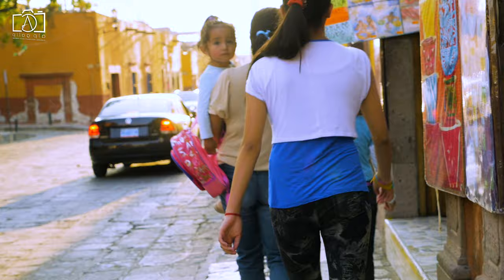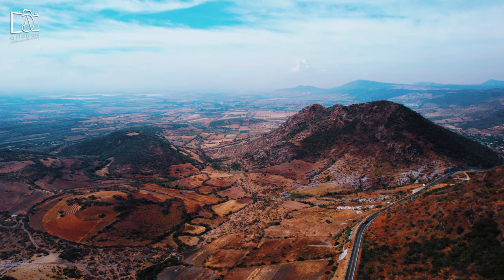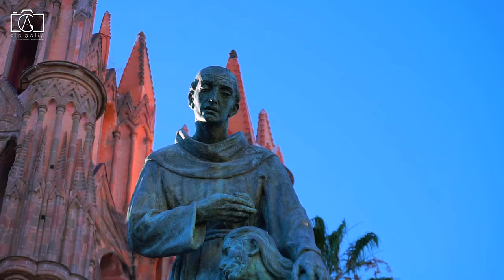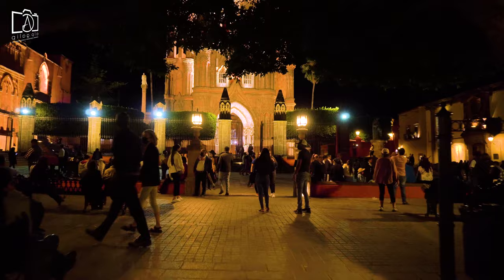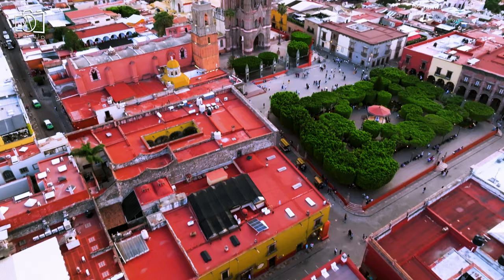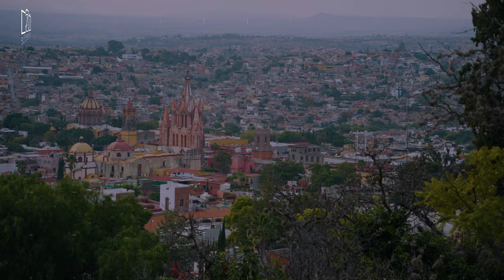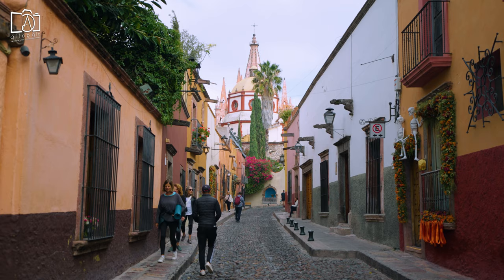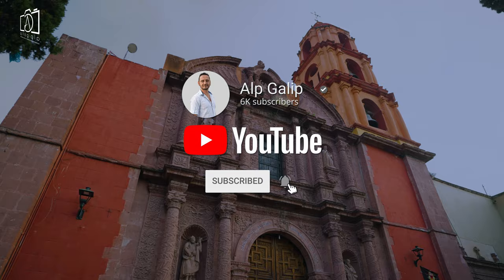San Miguel De Allende Mexico Travel Guide Vlog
Dive into the heart of San Miguel De Allende Mexico with our comprehensive San Miguel De Allende travel guide. Discover the enchanting city of San Miguel De Allende, Mexico, a UNESCO World Heritage site that's a canvas of vibrant colors, rich history, and bustling cultural scenes. From exploring the cobblestone streets to indulging in the local San Miguel De Allende food, our guide covers all the essential what to do in San Miguel De Allende to ensure a memorable trip. Watch our San Miguel De Allende vlog for an up-close look at this magical city, showcasing the best things to do in San Miguel De Allende, including visiting iconic San Miguel De Allende restaurants and staying in the most charming San Miguel De Allende hotels. As we take you through San Miguel De Allende 2024, you'll get a fresh perspective on traveling to this timeless destination, making it a perfect addition to your Mexico travel guide.

For food lovers, the San Miguel De Allende food scene is a culinary adventure waiting to be discovered, from street food to high-end San Miguel De Allende restaurants. Planning your stay? Our guide also highlights the best San Miguel De Allende hotels, ensuring a comfortable and stylish base from which to explore. This Mexico travel vlog is part of our broader Mexico travel guide series, offering insights not just into San Miguel De Allende Guanajuato, but into traveling Mexico as a whole. Subscribe for more content like this, including a Mexico vlog that takes you through various destinations, offering tips, insights, and inspiration for your next adventure, especially if you're planning Mexico 2024 travels. Don't miss out on the beauty of Guanajuato and the magic of San Miguel, as we guide you through the wonders of traveling Mexico.

00:03 San Miguel De Allende Travel Guide
00:35 What is San Miguel De Allende?
01:13 How to get to San Miguel De Allende?
01:52 How to travel around San Miguel De Allende?
02:26 Is San Miguel De Allende a walkable city?
03:06 What to do in San Miguel De Allende?
03:49 Things to do in San Miguel De Allende?
04:44 Best time to visit San Miguel De Allende?
05:20 Is San Miguel De Allende an expensive city?
05:54 What is the main area in San Miguel De Allende?
06:30 What to eat in San Miguel De Allende?
07:05 hat to buy in San Miguel De Allende?
07:35 Where to stay in San Miguel De Allende?
08:22 How long to spend in San Miguel De Allende?
08:56 s San Miguel De Allende safe to visit?
09:29 Is San Miguel De Allende worth it?